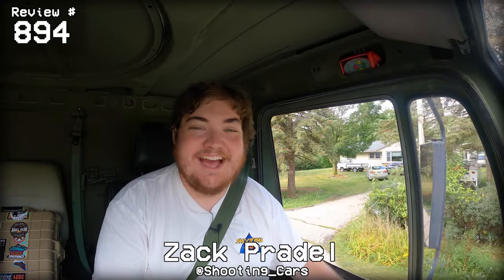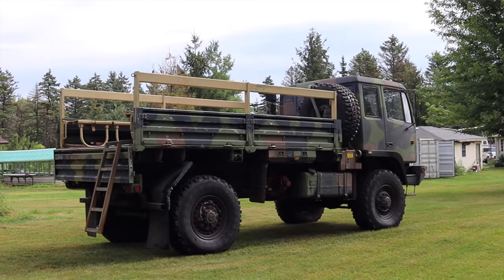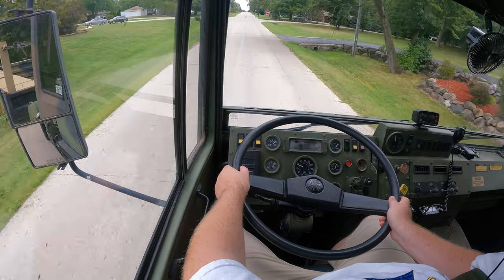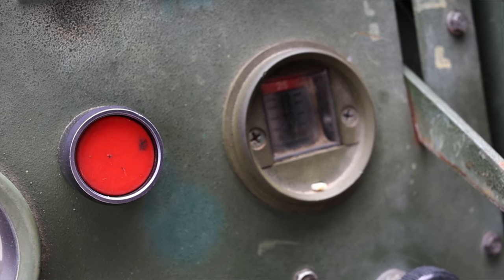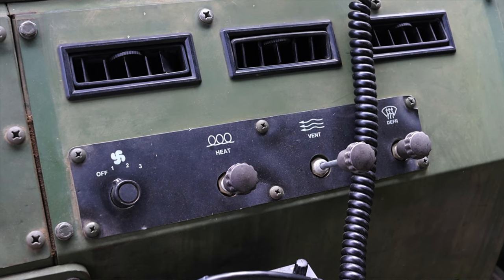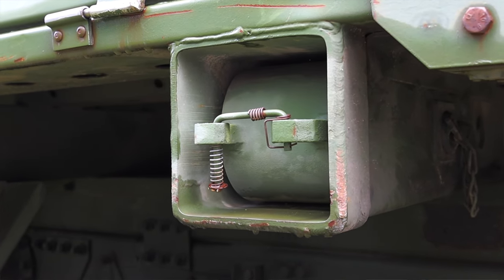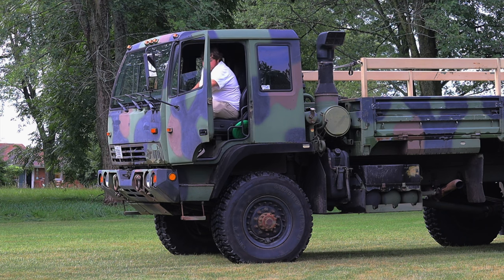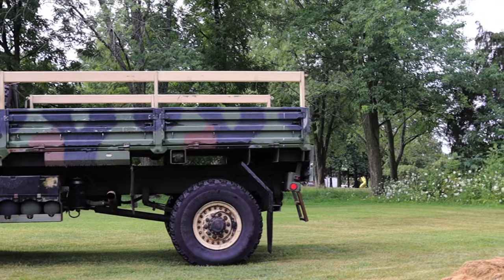1997 Stewart & Stevenson M1078 Review - The Military Truck That Can Take On ANYTHING!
Timecodes:
0:00 - Intro
1:00 - What Is A M1078?
1:57 - Engine / Transmission
2:50 - Driving Experience
3:54 - Interior
6:47 - BFB Test
7:00 - Interior
7:34 - Exterior Equipment
9:50 - Final Thoughts
11:18 - Outro